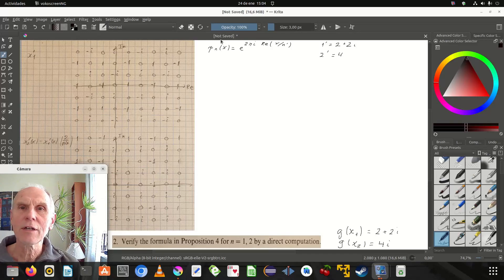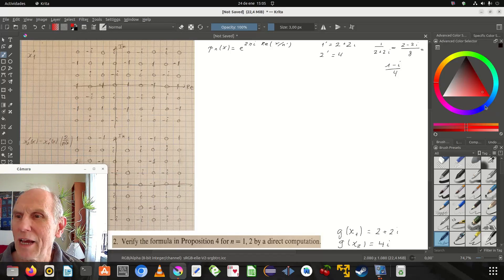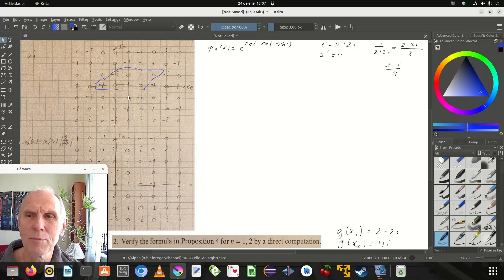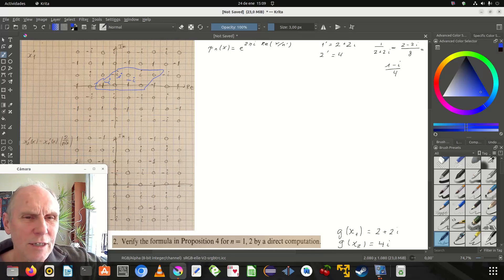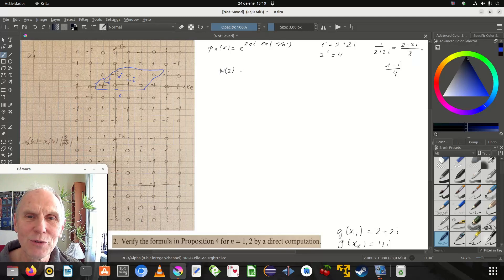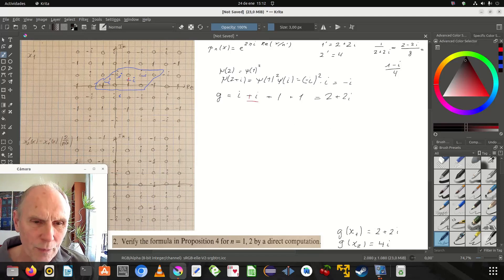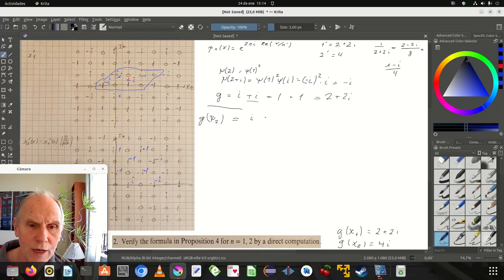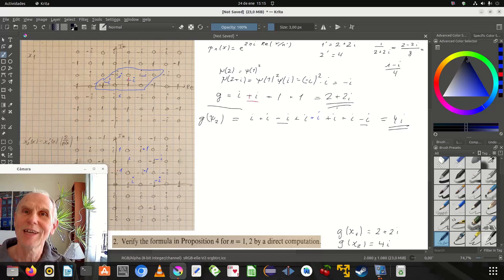problem 2-3-2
This is part of the series of videos, where you can see a mathematician struggle with the problems of Neal Koblitz: Elliptic Curves and Modular Forms.

At some point, I claim that the additive character, psi, used to define g(khi'_n), differs from the one used to define g(Jacoby symbol) differs. The latter is defined by (3.11), so they are the same.